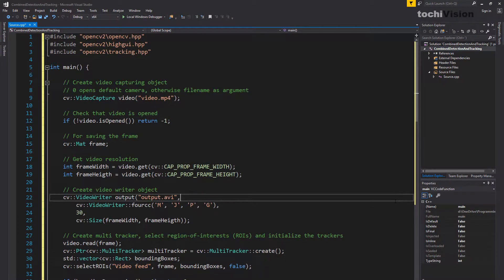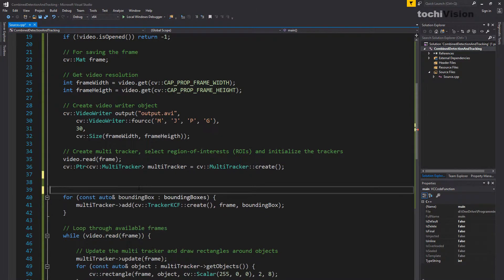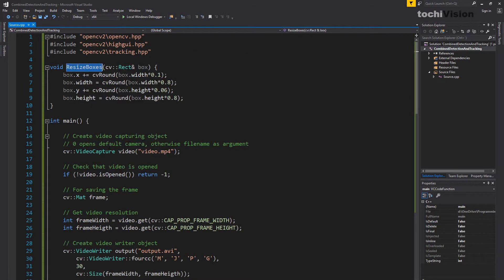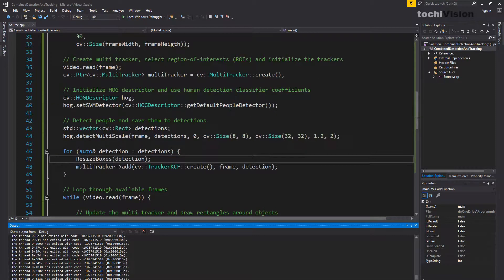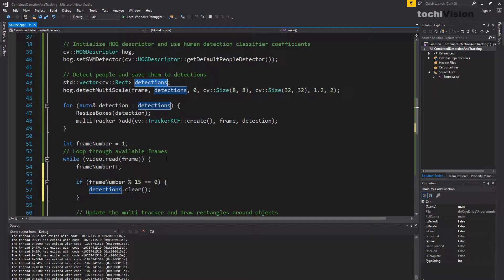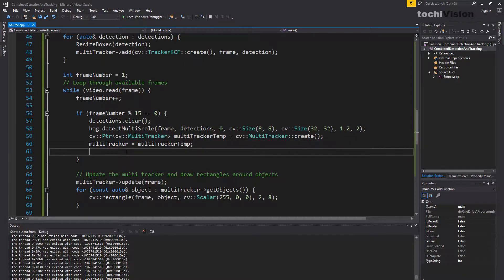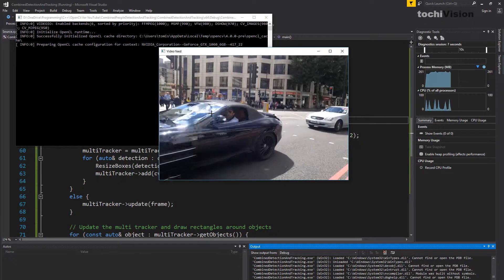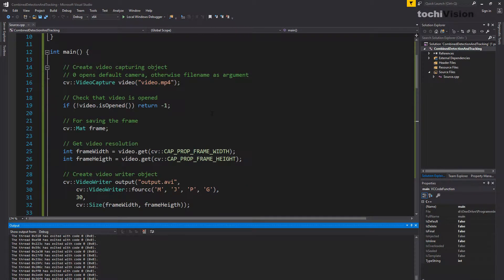[OpenCV/C++ Tutorial] Combined People Detection and Tracking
Source codes included!

In this tutorial we will learn how to:
- Combine Histogram of Oriented Gradients based people detector with multi object tracking

Source code:
Starting point:

I am using OpenCV 3.4.1.